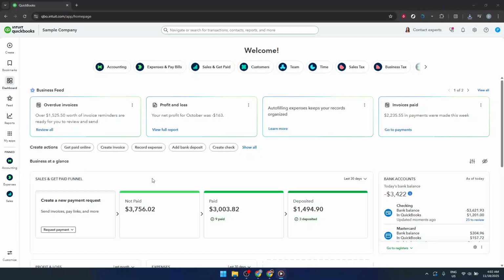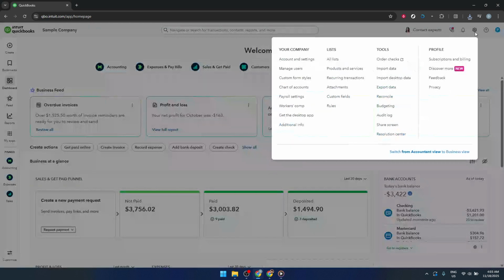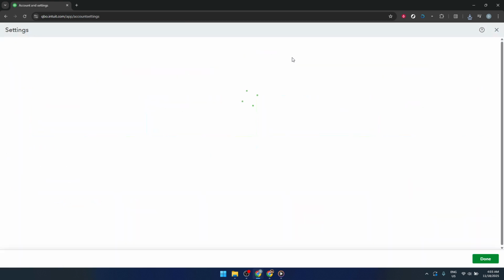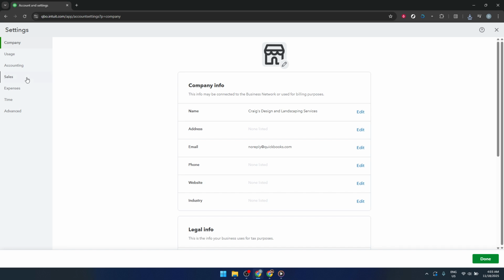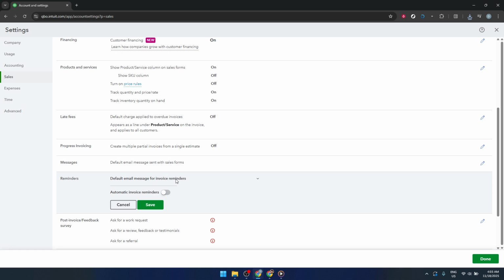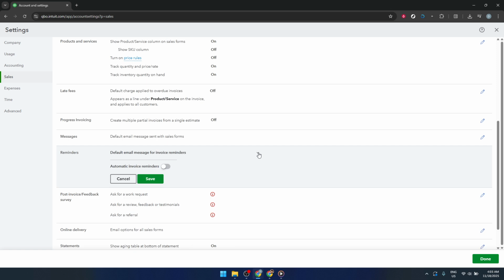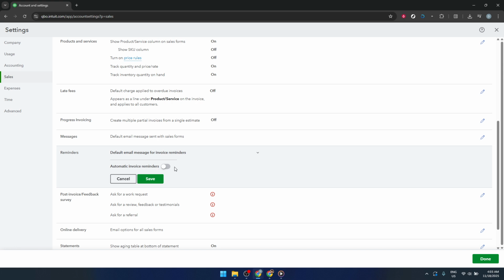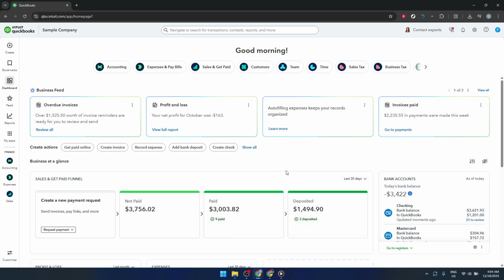How To Turn Off Automated Invoice Emails In QuickBooks Online [2025 Guide]